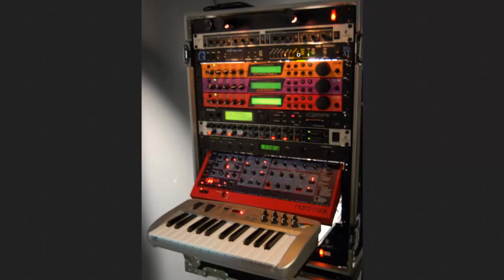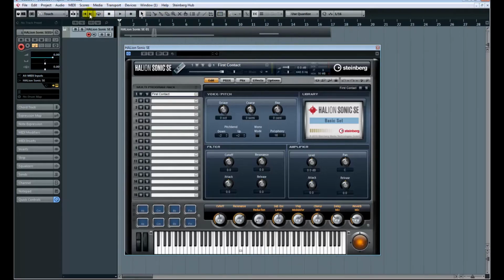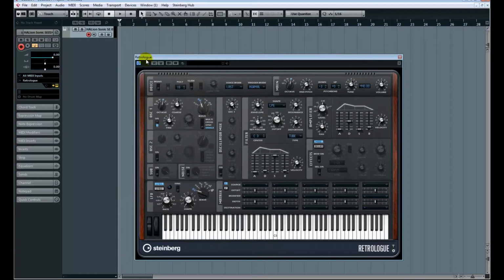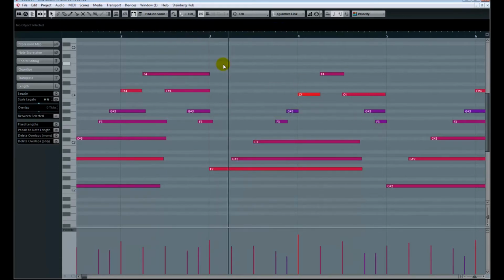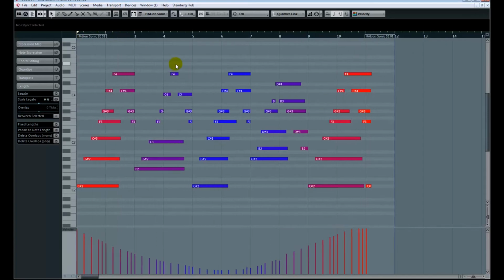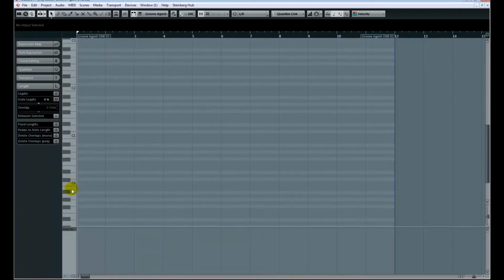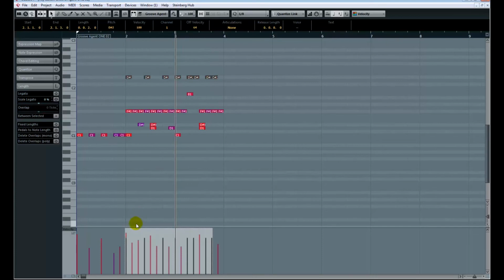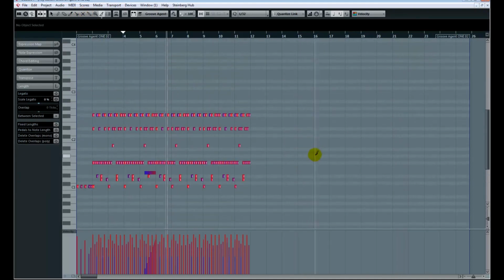Nick Sibicky's Music Production Secrets #04 - MIDI Basics